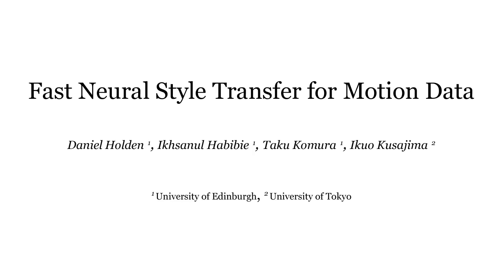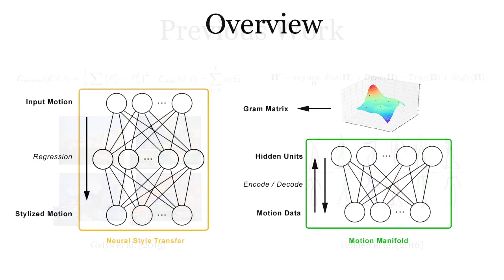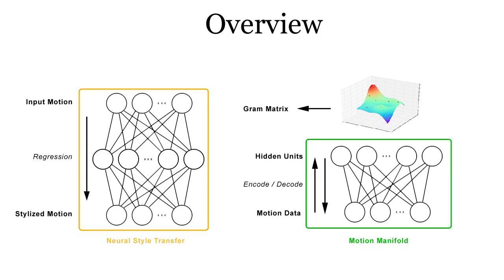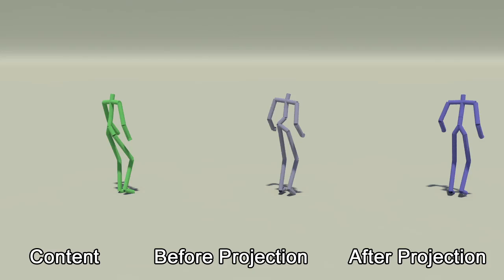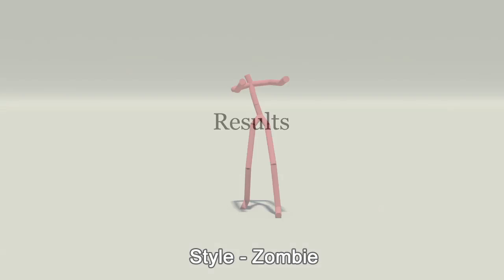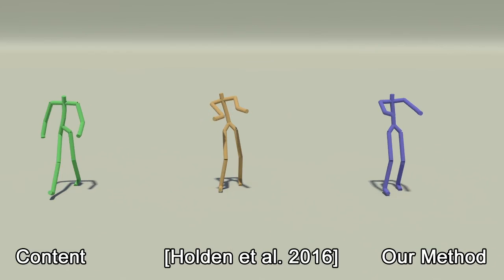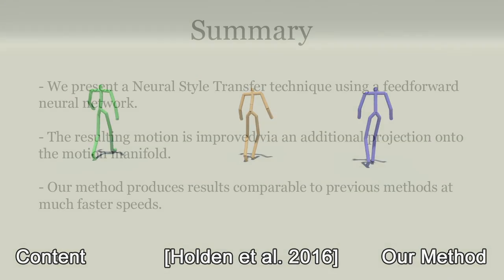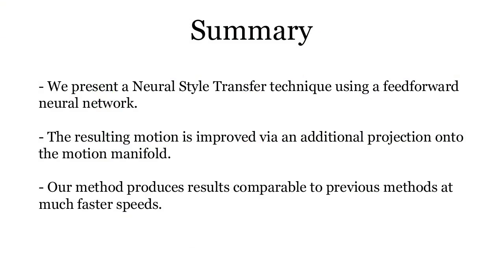Fast Neural Style Transfer for Motion Data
Automating motion style transfer can help save animators time by allowing them to produce a single set of motions and reuse them for different characters. The proposed fast, efficient technique for performing neural style transfer of human motion data uses a feed-forward neural network trained on a large motion database. This video web extra illustrates the different styles and various kinds of locomotion tested and compared for this work.